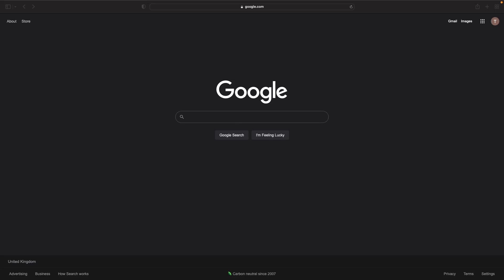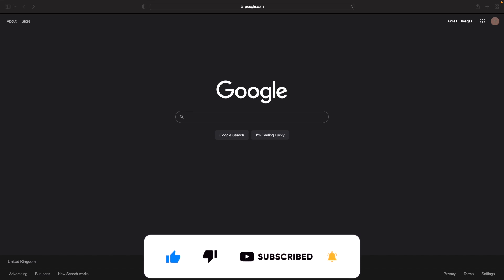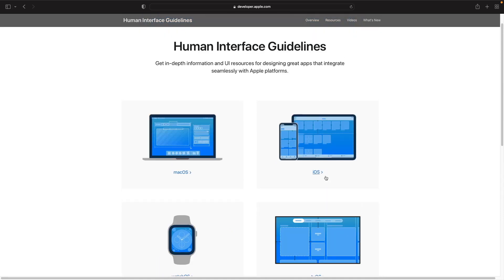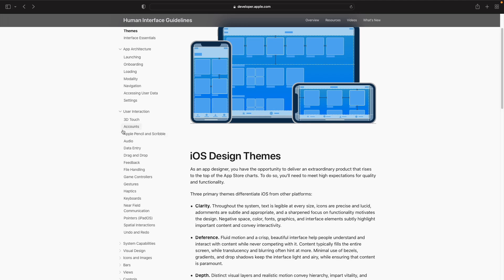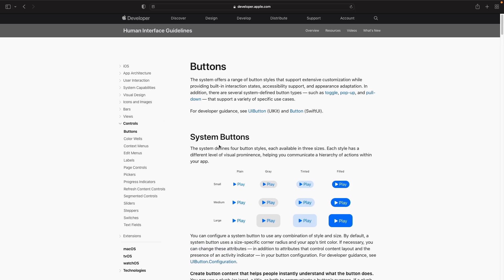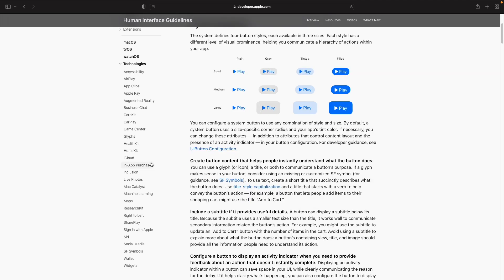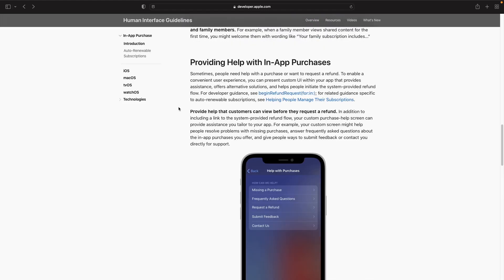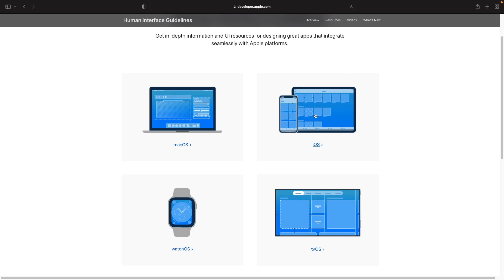Breaking down the Apple Human Interface Guidelines (Apple's Human Interface Guidelines Overview)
In this video, we'll be looking at an overview of Apple's Human Interface Guideline. This is a free design resource provided by Apple for both designers and developers so they can understand better how to design an iOS app, how to design a mac app or any other piece of hardware in the Apple ecosystem.

We'll go over all the relevant topics and how to use this document to make sure you have everything you need when working with the Apple Human Interface Guidelines, also known as the HIG to some people.